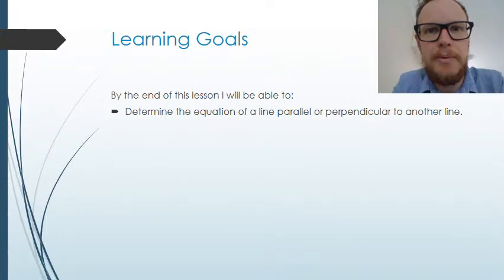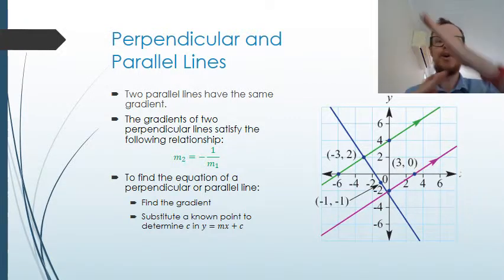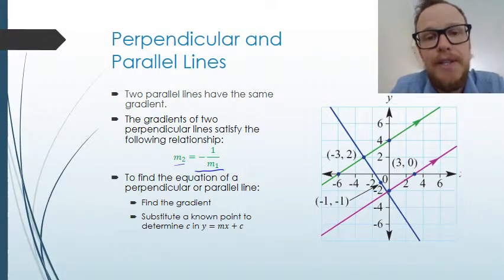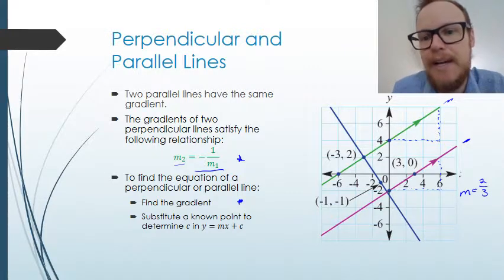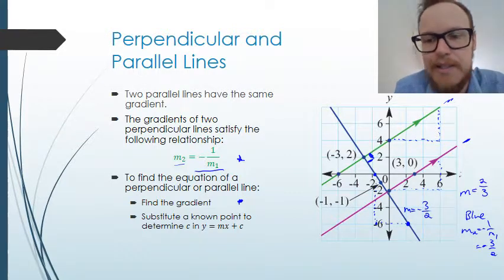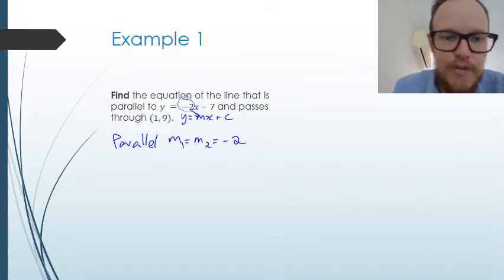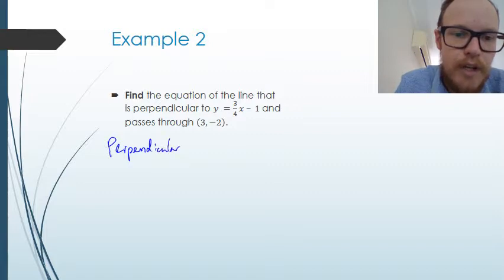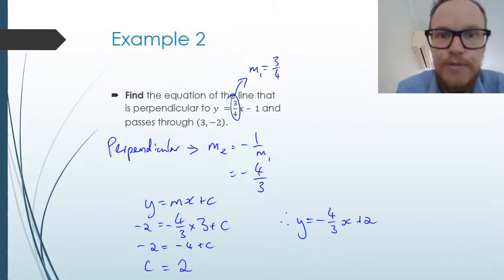Perpendicular and Parallel Lines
Students learn how to determine the equation of parallel and perpendicular lines.